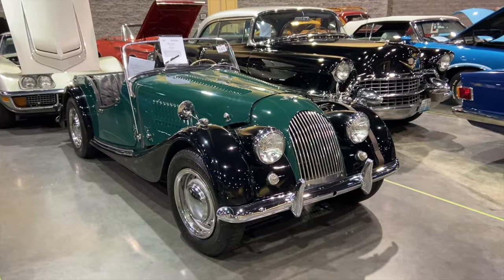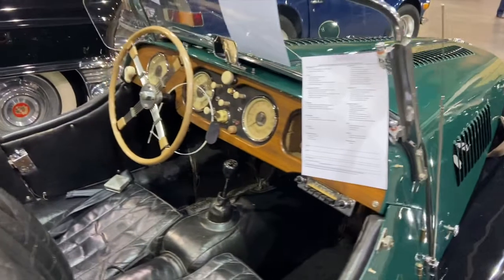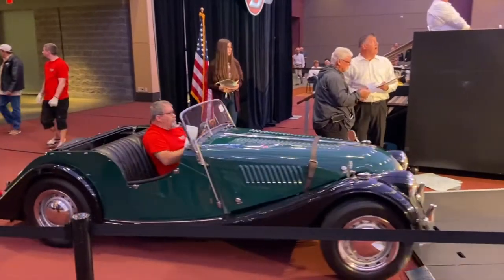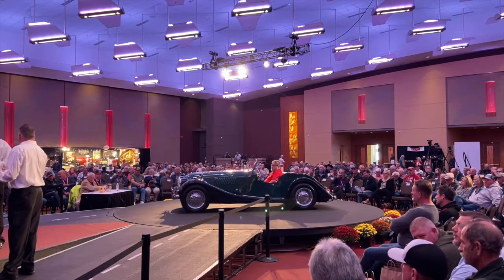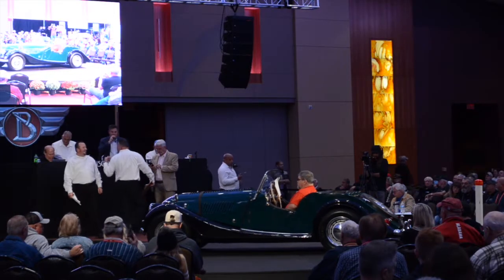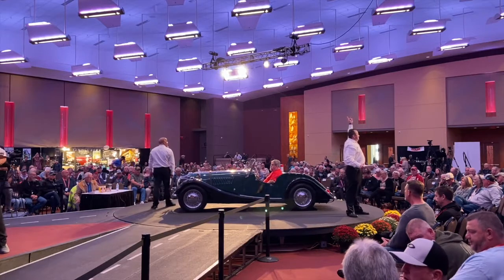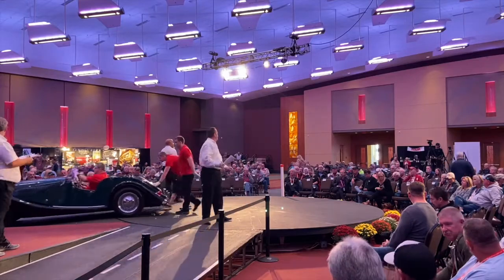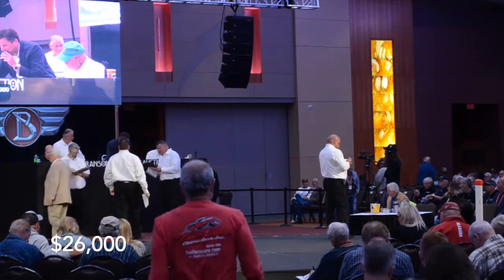INCREDIBLE 1960 Morgan +4 Roadster in MINT CONDITION at Classic Car Auction!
Can you imagine hitting the road in this BEAUTY? This video takes a look at an INCREDIBLE 1960 Morgan +4 Roadster as it heads to the Branson Auto Auction and then home to the highest bidder!